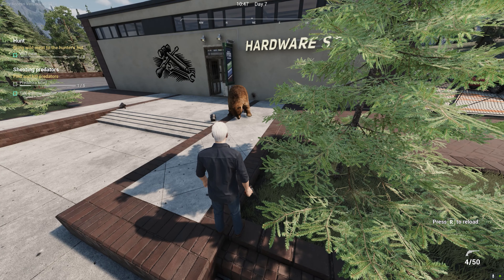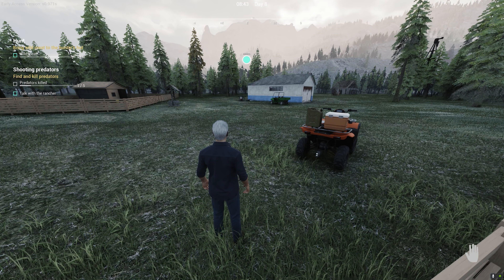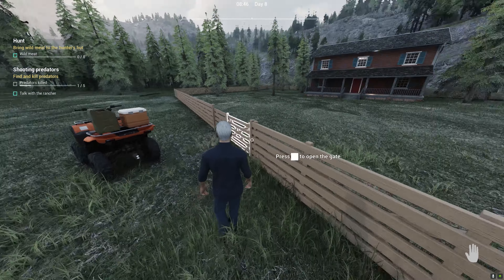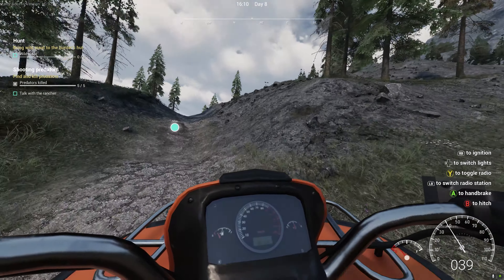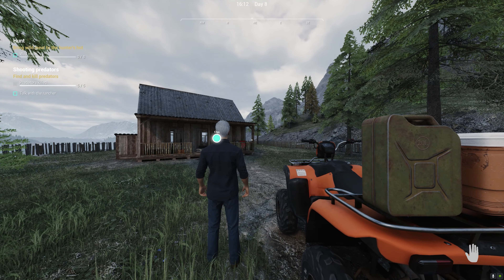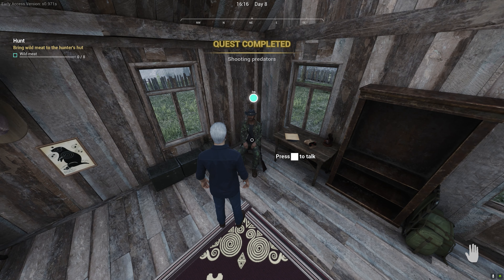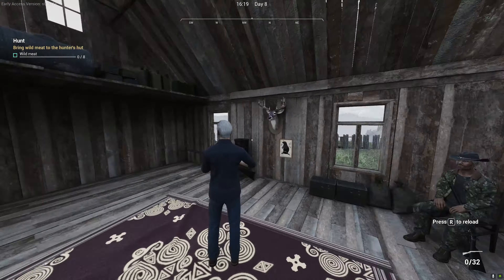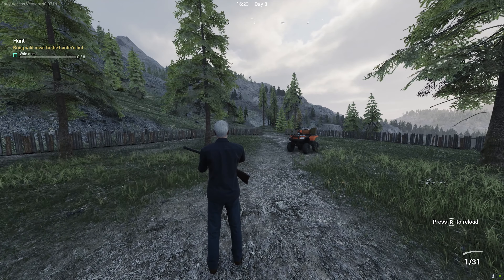Ranch Simulator: Completing the Hunters Quest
In this video, we're going to show you how to unlock hidden rewards in The Hunters Quest Line! This quest line is a really fun way to get started with the ranch simulator, and we think you'll enjoy it!

If you've never played The Hunters Quest Line before, be sure to check it out! It's a really fun quest line that will have you spending hours on end playing! In this video, we're going to show you the reward that you can unlock by playing through the quest line!